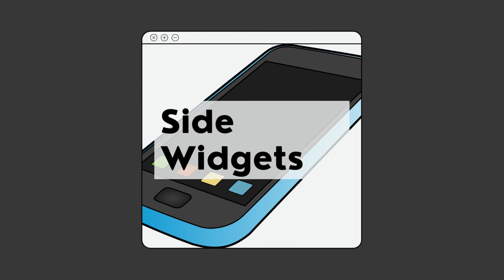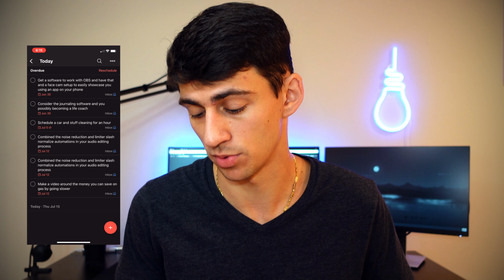My Digital Minimalist Phone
This is my digital minimalist phone. Digital minimalism has been a big part of my life for the past year, and with that in mind, I decided to practice minimalist principles on my iPhone 11. This digital minimalist phone only has what I need in order for it to serve me best. I believe that having a minimalist iPhone or any phone for that matter makes life better! If you want more of a deep dive into any of the aspects of my digital minimalist phone then please let me know!

0:00 - Intro
0:51 - My App Layout
2:21 - App Library
3:22 - Home Widgets
4:49 - Shortcuts
6:27 - Side Widgets
7:35 - Screen Limits